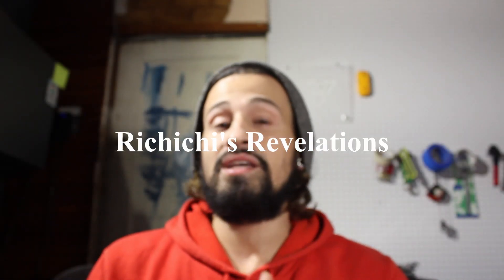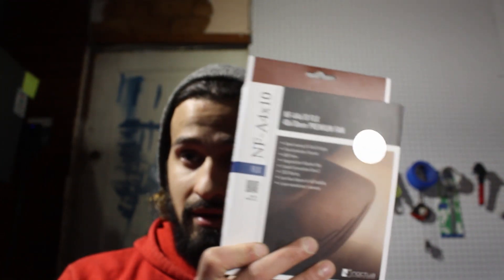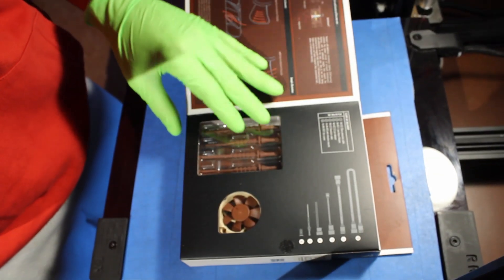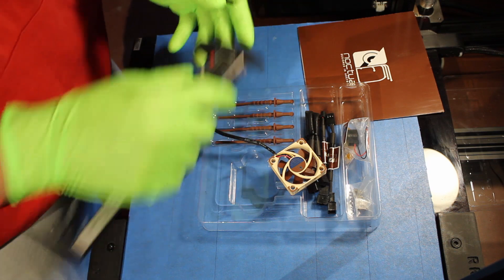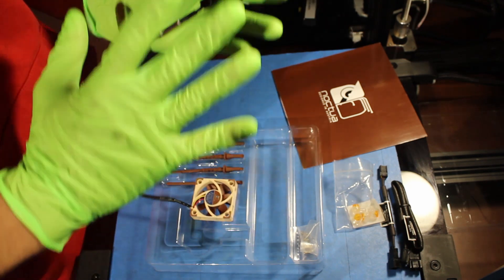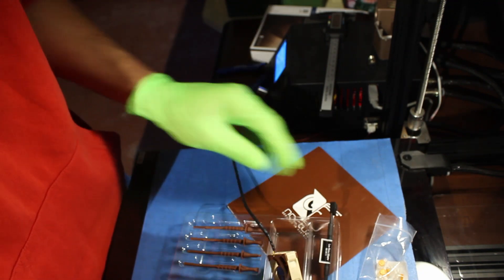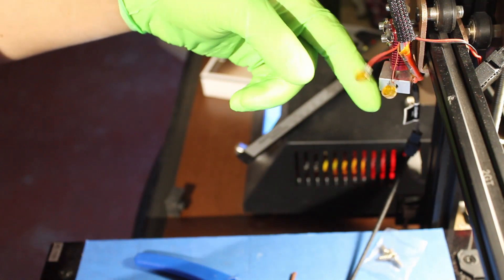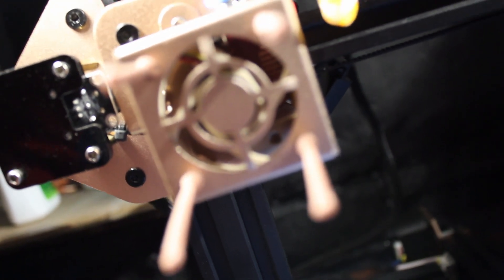NF-A4x10 FLX unboxing/installation on Tevo Tornado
A quick unboxing and installation video of the NF-A4x10 FLX 40x10mm Premium Fan on the tevo tornado ENJOY!!